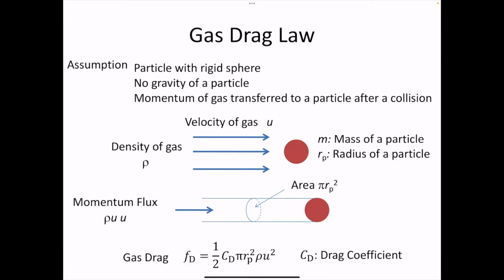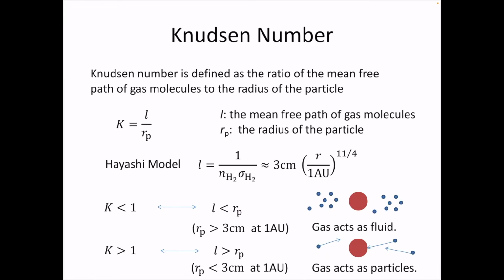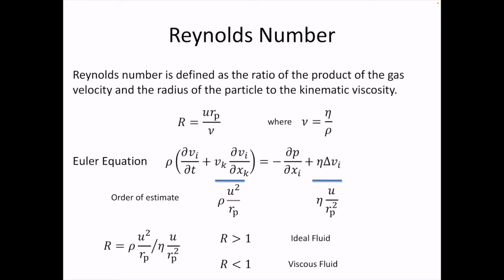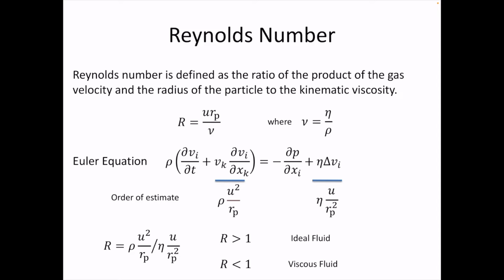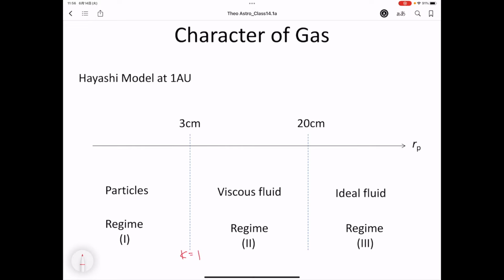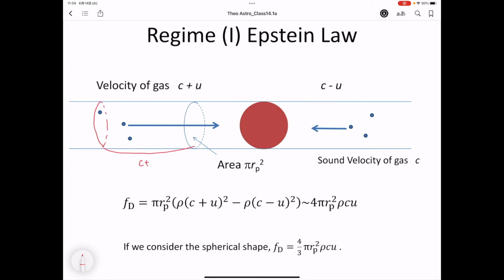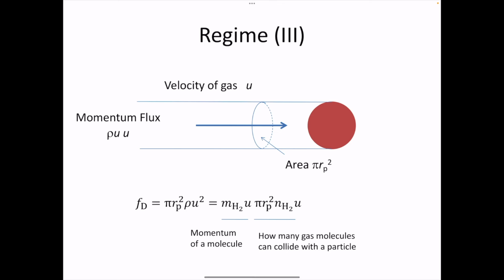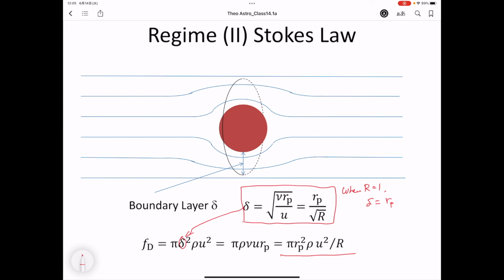III.5.1. Gas Drag Law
I introduce the gas drag force acting on a particle in a disk. Depending on the size of a solid particle, gas in a disk behaves like particle, viscous fluid, or ideal fluid. Then, we need to use an appropriate drag law when calculating the orbital motion of a solid particle in a disk.